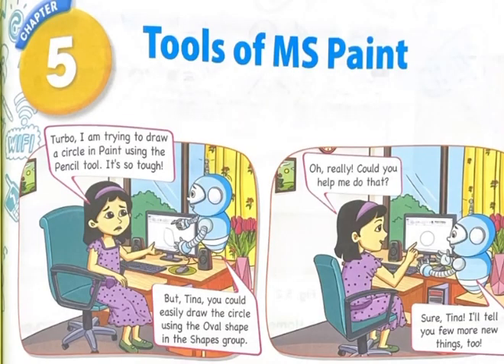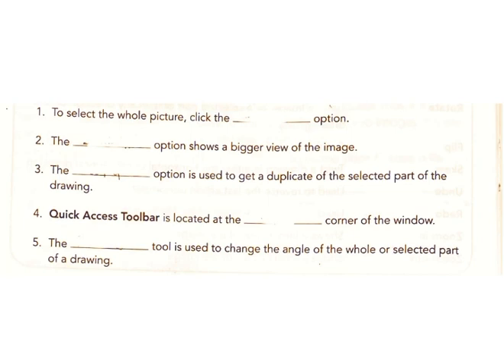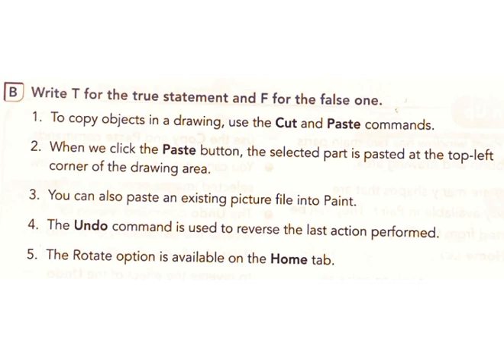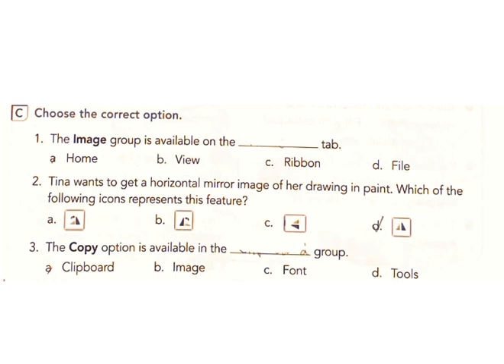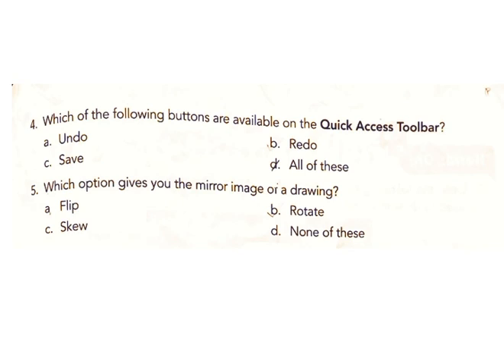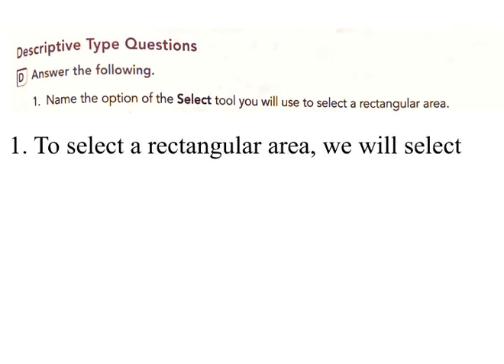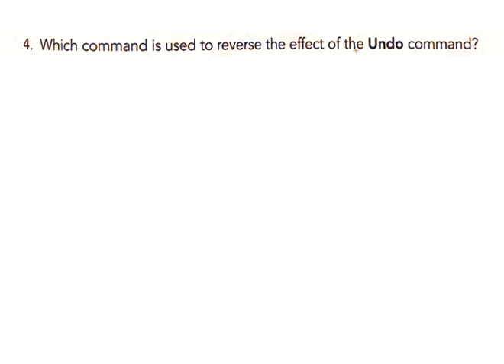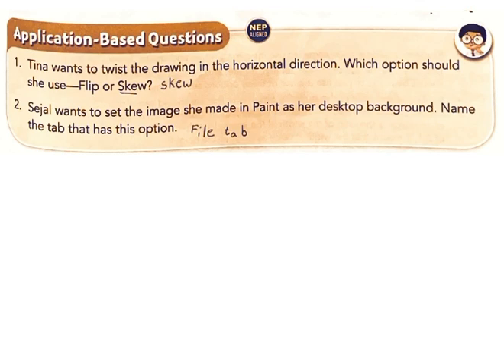Lesson - 5. Tools of MS Paint || Computer || Reboot New || Answer and Question